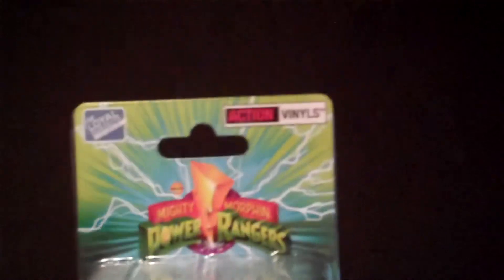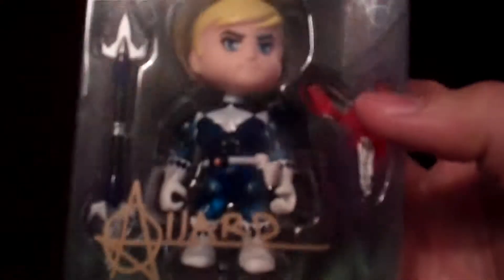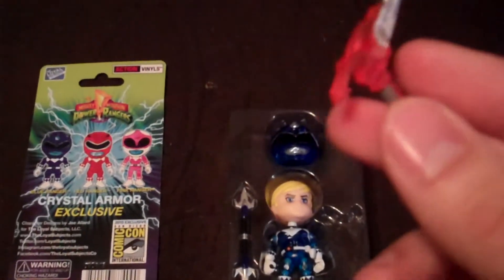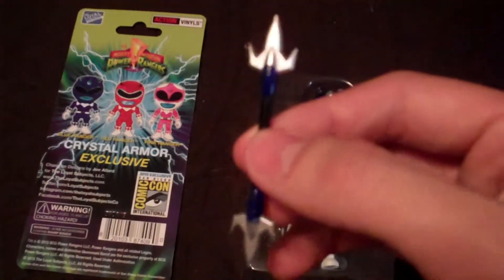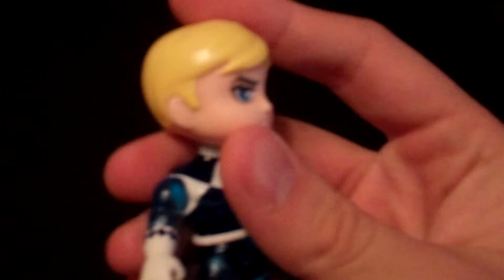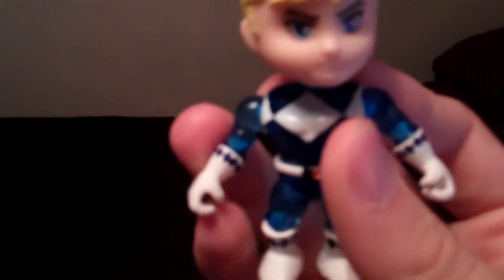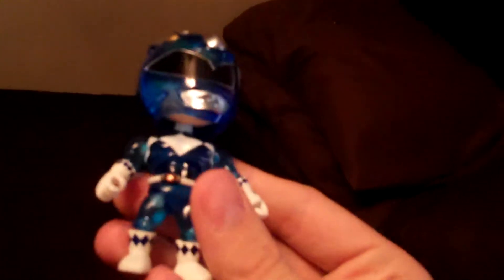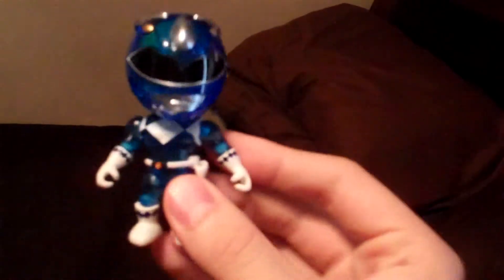Power Rangers SDCC 2015 Crystal Armor Blue Ranger Loyal Subject Vinyl Figure Review MP4